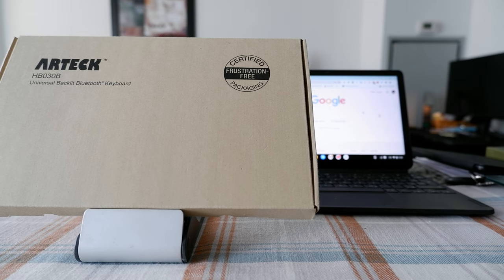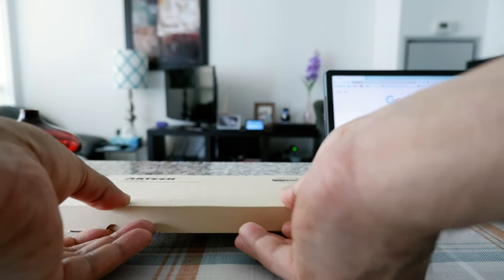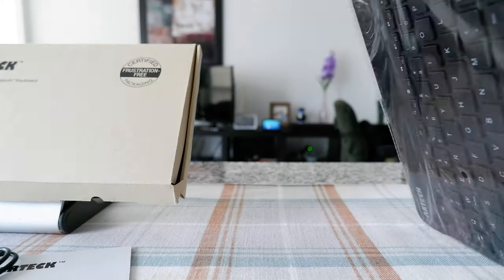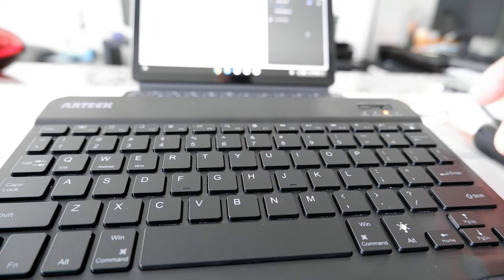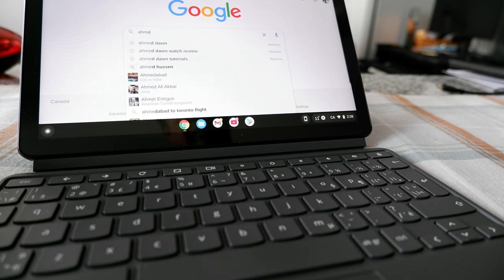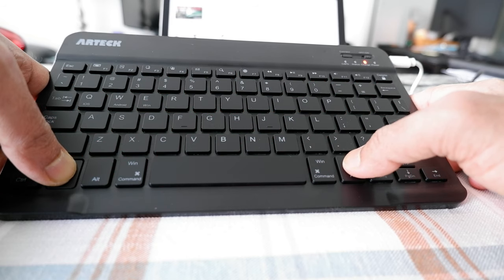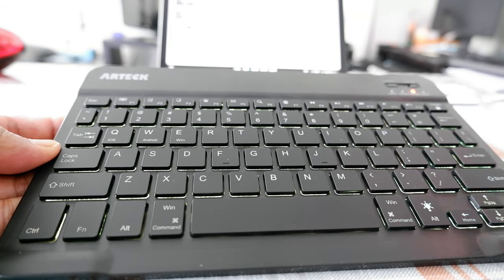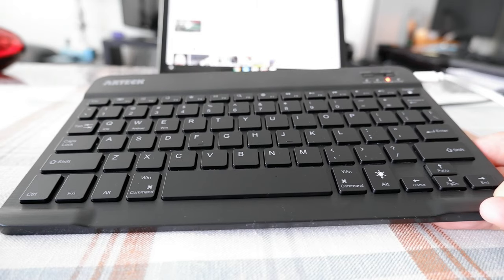Arteck Backlit 7-Colors Portable Bluetooth Keyboard | Best Bluetooth Keyboard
Arteck Universal Backlit 7 Bluetooth Wireless Keyboard | Best Cheap Bluetooth Travel Keyboard

I was looking for a small and lightweight travel keyboard. Arteck Bluetooth Keyboard is small, cheap and has high ratings, so I wanted to give it a try.

Chapters:
0:00 Intro
0:15 What You Need to Know - Arteck Bluetooth Keyboard
1:25 Unboxing - Arteck Bluetooth Keyboard
2:00 Review - Arteck Bluetooth Keyboard
3:50 How to Connect - Arteck Bluetooth Keyboard
5:20 How to Change Color - Arteck Bluetooth Keyboard
6:30 How Comfortable It Is - Arteck Bluetooth Keyboard